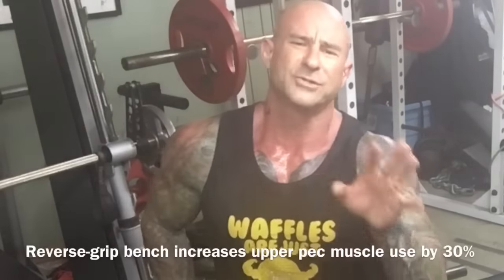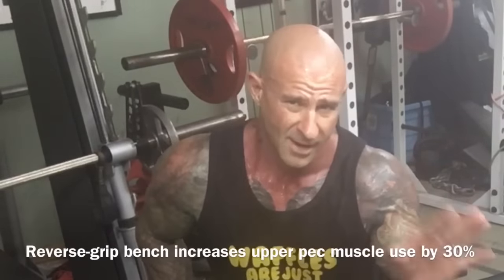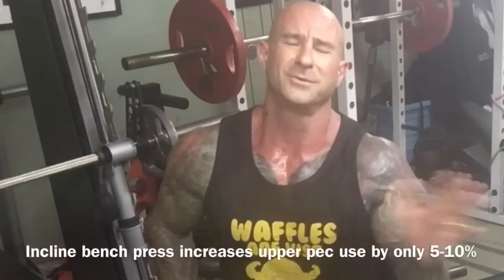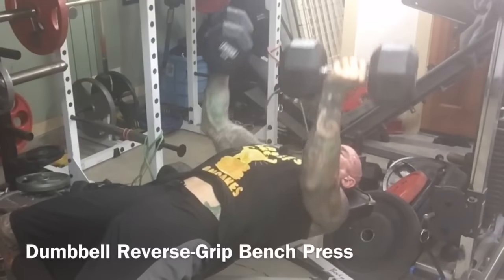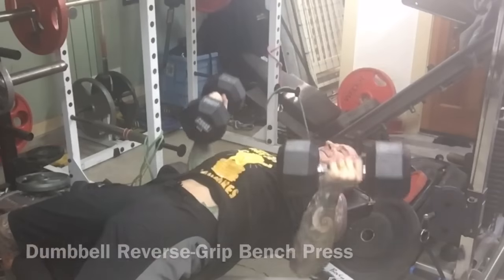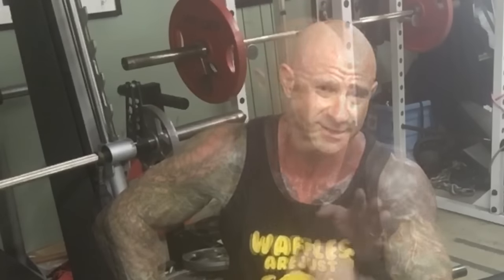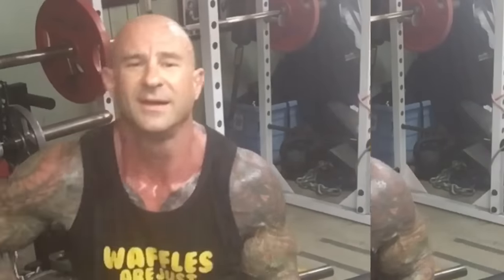Dumbbell Reverse-Grip Bench Press Tips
Are you using my reverse-grip bench press technique with dumbbells to build a bigger upper chest??!! You should! And this video explains why. Get all my tips and programs in one place - JimStoppani.com